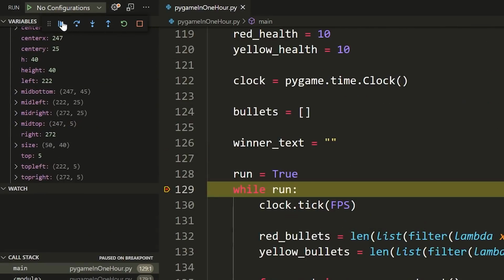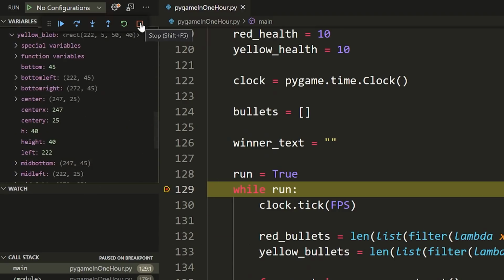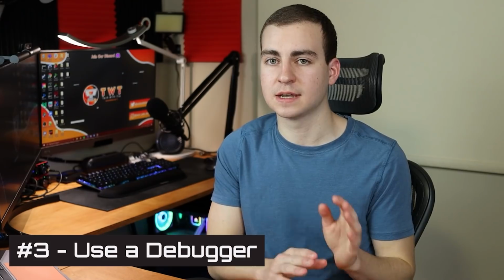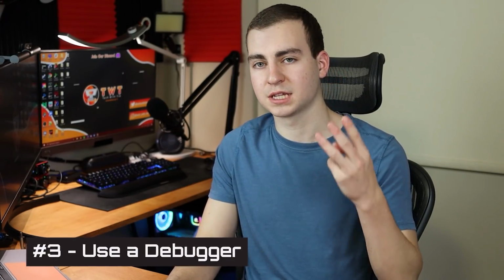5 Ways To Write Code Faster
In my opinion, one of the worst parts about coding is how time consuming and mentally exhausting it can be. In this Tech With Tim video, I'll be sharing with you 5 tips and strategies to write code faster. I'll be talking about how you can write code in a better way, so you have less bugs and are more efficient when you're going through the coding process.

⭐️ Timestamps ⭐️
0:00 | Intro
1:09 | #1 - Make a plan
3:48 | #2 - Keep it simple
5:31 | #3 - Use a debugger
6:31 | #4 - Write automated tests
7:40 | #5 - Take frequent breaks

⭐️ Tags ⭐️
- Coding tips
- How to code faster
- Coding advice for beginners